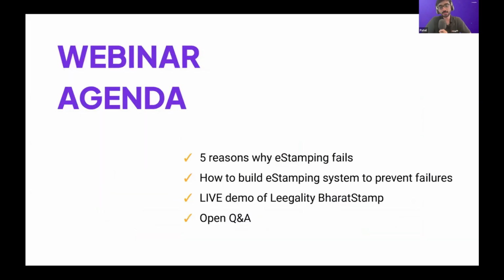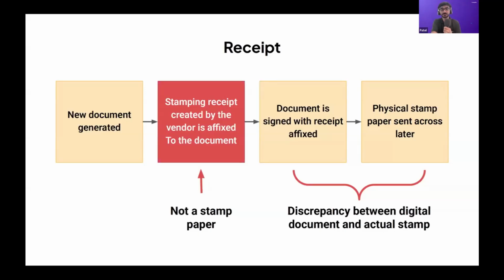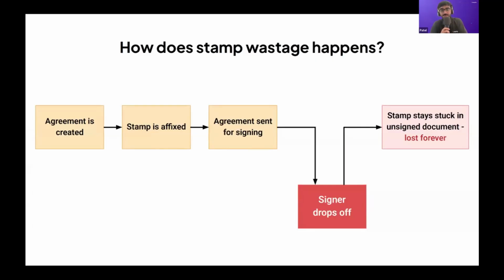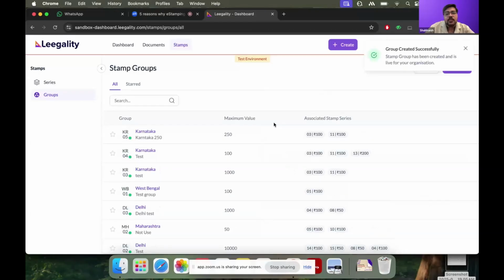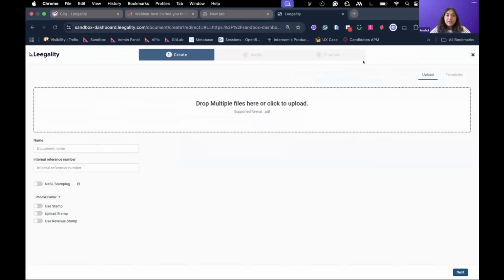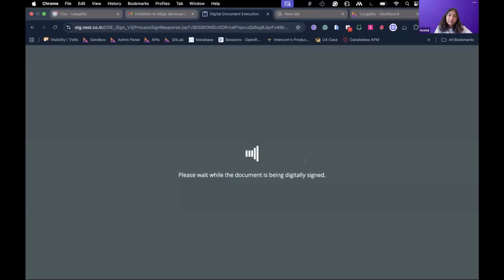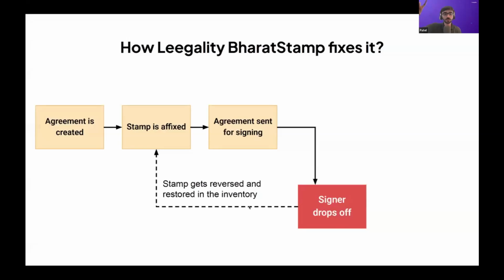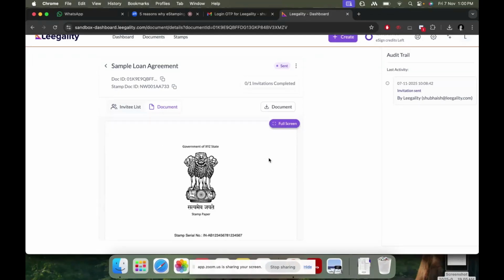5 reasons why eStamping fails | Webinar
In this webinar, we break down 5 reasons why most eStamping flows break and how to fix them.

TIMESTAMPS:

0:00 Introduction
4:50 1. Non-compliant eStamping
12:34 2. eStamp downtime
13:54 3. Delaying NeSL go-lives
15:40 4. Stamp wastage
16:47 5. Physical revenue stamps
18:10 6. BharatStamp - In-house stamping demo
30:20 BharatStamp - NeSL stamping demo
40:04 Q&A